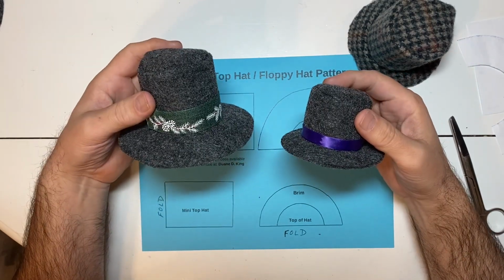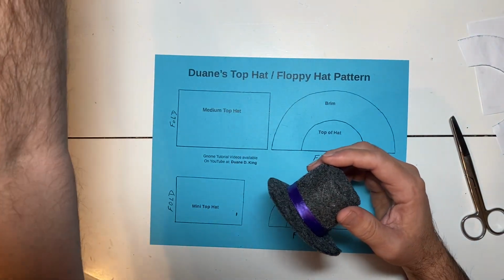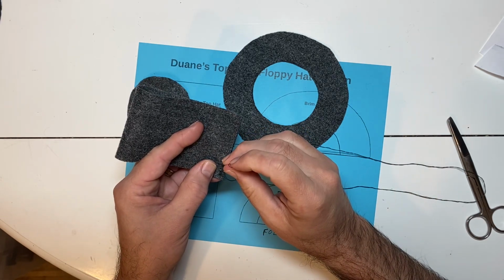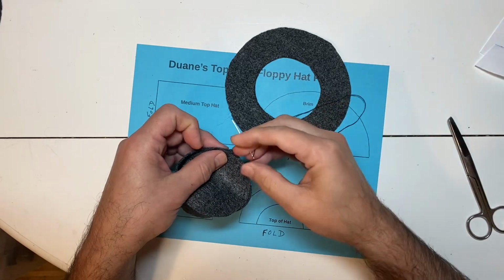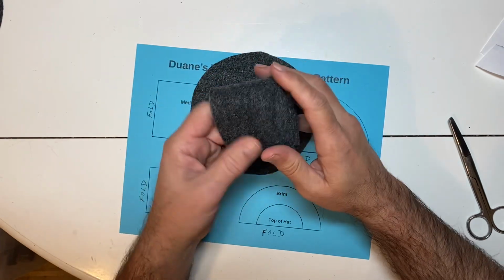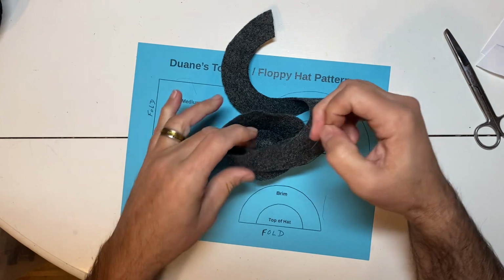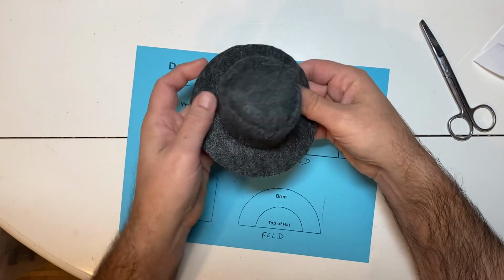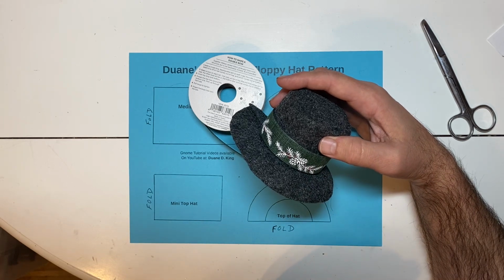Gnome Top Hats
This video shows how to make a top hat using felt. The pattern is for a medium and mini sized top hat.
Patterns are available on Etsy.